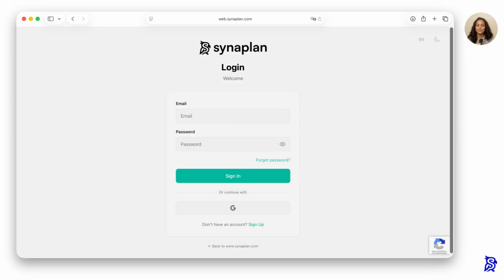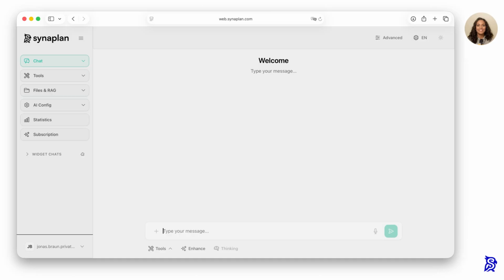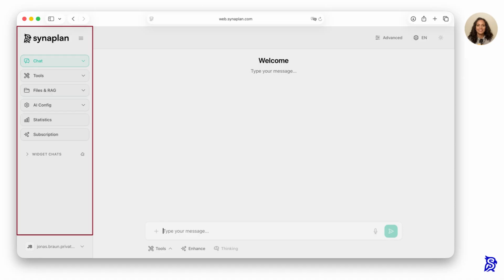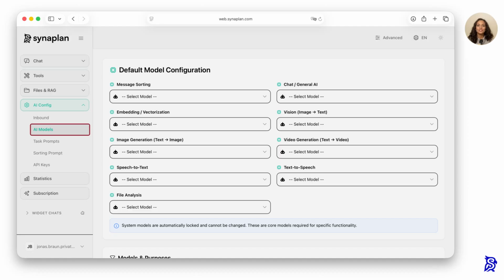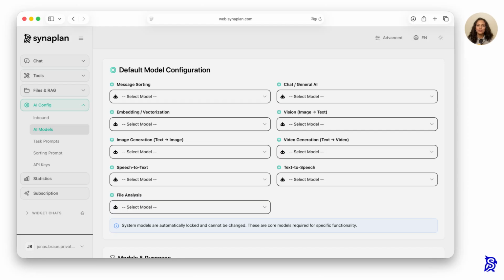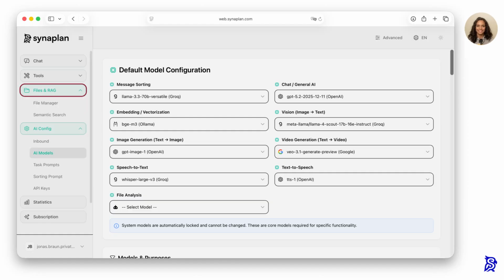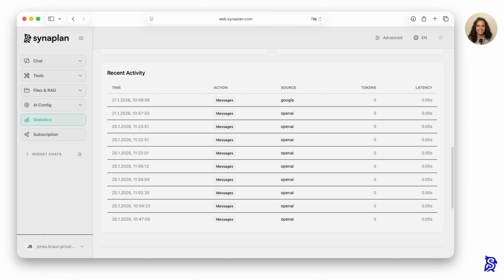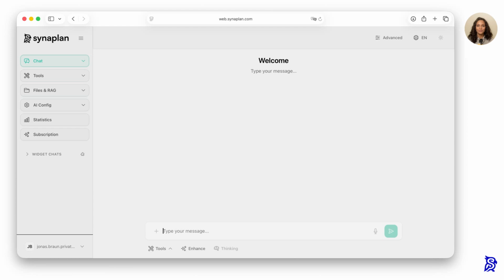Open Source Platform - Synaplan | basic structure & key features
In this video, you will receive a clear and easy-to-understand introduction to the fundamentals of Synaplan. We explain what Synaplan is, what it is used for, and the key functions and concepts behind it. Step by step, you will learn the most important terms, structures, and relationships, enabling you to build a solid foundational understanding for working with Synaplan.